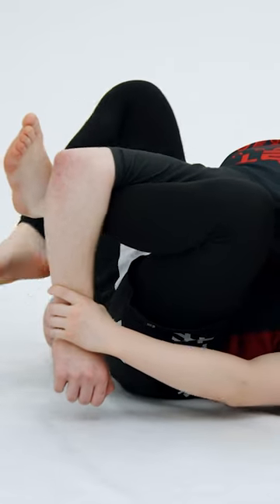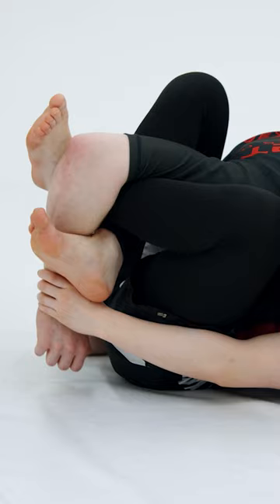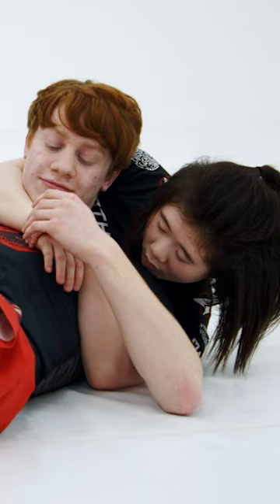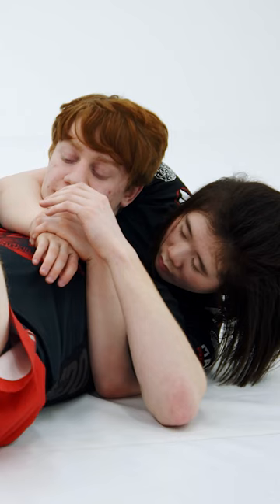⚔️Grace Gundrum's LETHAL Ginger Snap Submission | JiuJitsuX.com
In her first-ever instructional, Grace Gundrum aka The Silent Assassin brings you her high percentage top hits. This includes a series of submissions, chained sequences, and drills that have allowed Grace to be undefeated for a very long time.

👉Buy Grace Gundrum’s course now on JiuJitsuX.com to unlock all of her 27 lessons.

“KNOWLEDGE!”

Try again,
Try again,